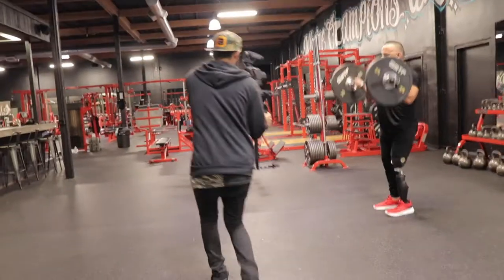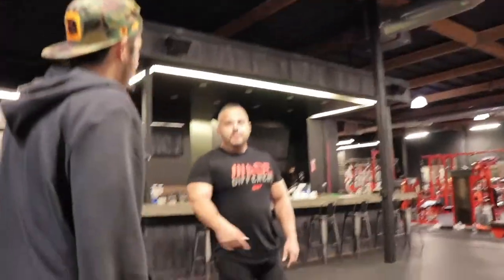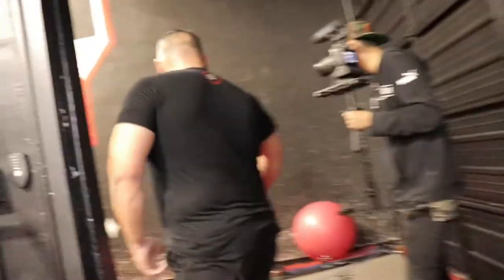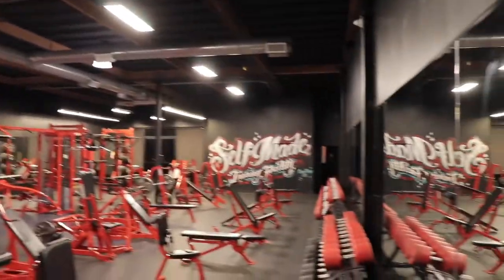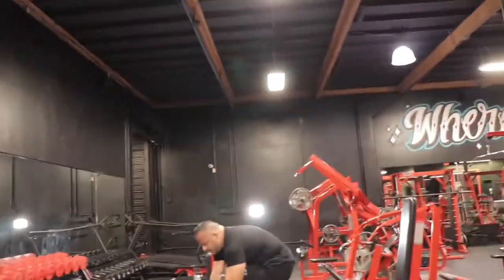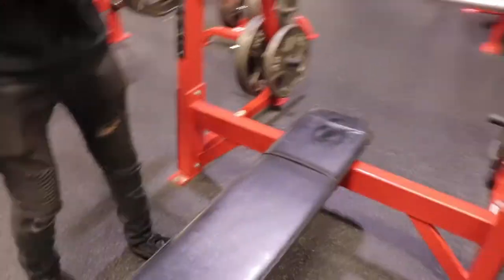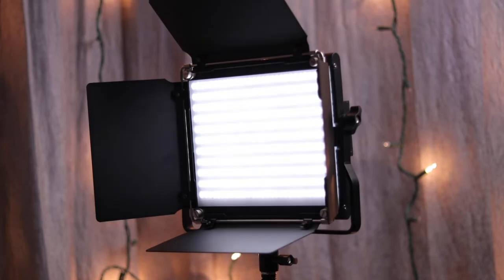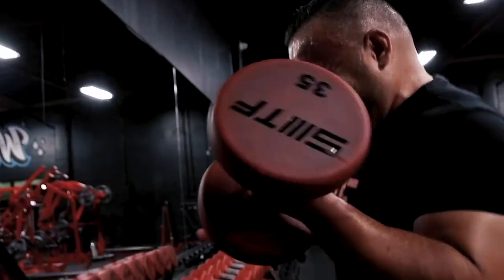HOW To Shoot CINEMATIC B ROLL (Behind The Scenes)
In this video I take you guys on my most recent film a shot. It was a running shoe commercial and was shot at a gym. Hope you learn something from this enjoy. :)

MY MAIN VIDEO GEAR:
Sony A7Siii
Sigma 24-70
Lexar SD Card 128GB
Sony Battery
DJI Ronin S
Canon 90D Kit
Sigma 17-50
Canon 50mm
Manfrotto Tripod
3 Legged Thing Travel Tripod

MY STUDIO GEAR:
Godox SL60W
Neewer Softbox For Godox
Neewer C Stands
Neewer Round Diffused Light
Newwer LED Panels
Rode NTG Mic
Rode NT USB
Deity D4
Tascam DR-10L

MY EDITING BAY SET UP:
Standing Desk
8TB Enclosure Hard Drive
WD Hard Drive
1TB San Disk SSD
Wrist Rest
Mouse Pad
Dual Monitor Stand
Power Strip Outlet
Second Power Strip Outlet
Cable Clips
Office Drawers
Dimmable Light Hanger Switch
Light Bulbs
Floating Shelves